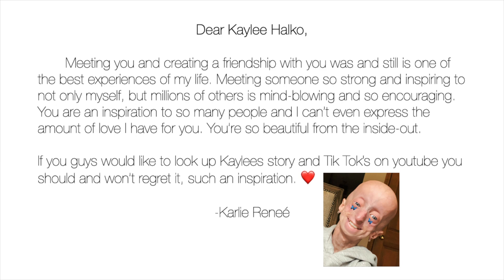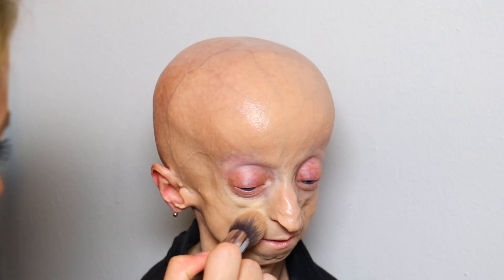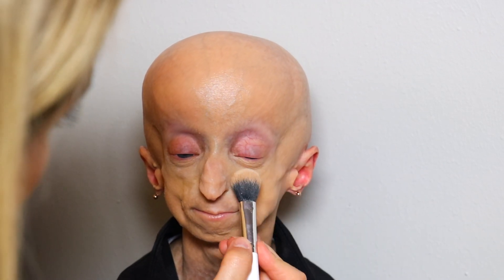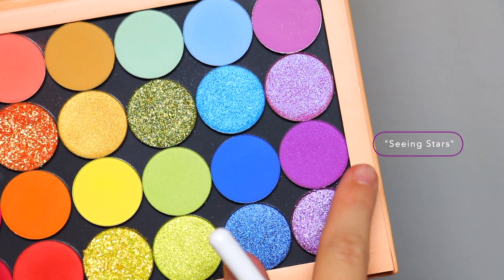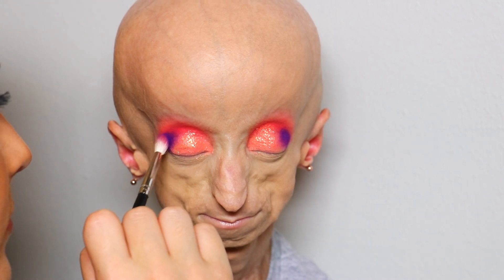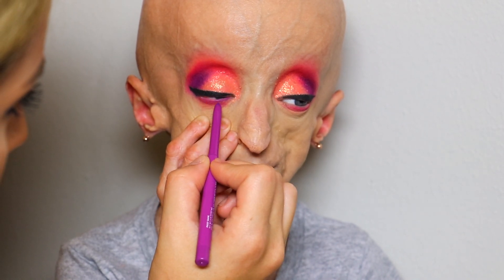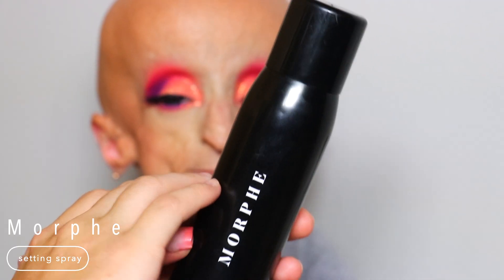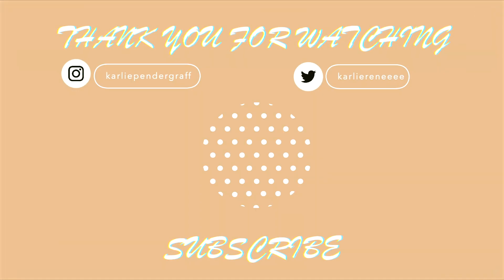Doing Kaylee Halkos Makeup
In today's video I will be doing Kaylee Halko's Makeup! If you guys don't know who Kaylee Halko is she is a Musicly star! Kaylee Halkos has also been on Televesion and done interviews talking about her condition Progeria. Kaylee Halko has brought a lot of awareness online and thats exactly what I would like to do as well. I also love Kaylee Halko and has such a great time creating a long term friendship with her. She's such a genuine and sweet soul and it was such a blessing meeting her.

Twin Channel: